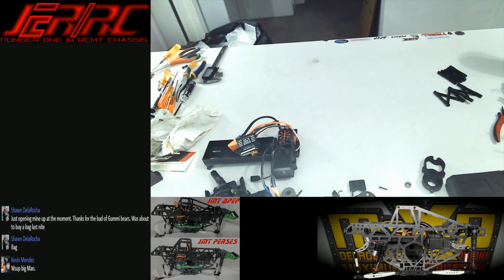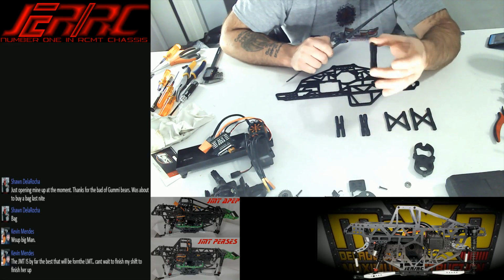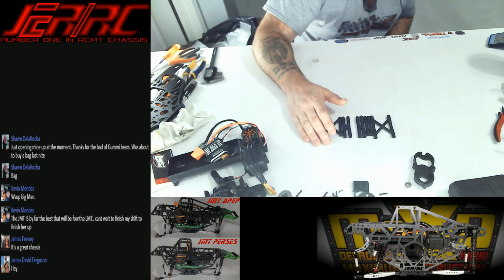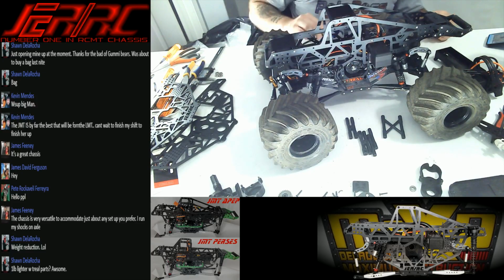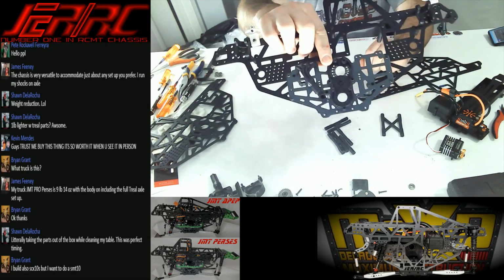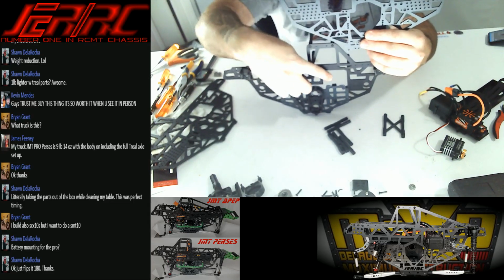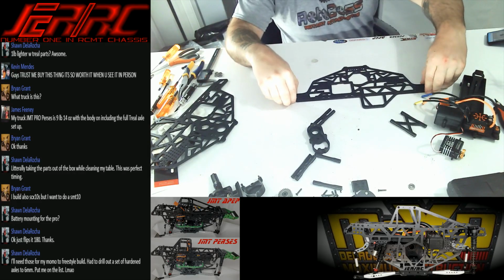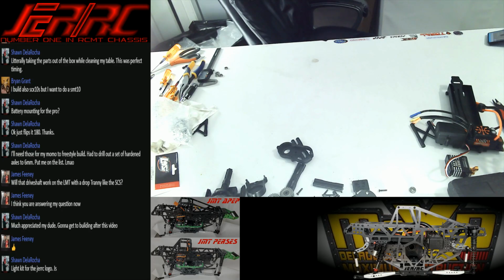Your LMT Will Never look better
Going over how build up the JMT Pro Chassis. Tips and pointers for building up the JMT chassis.
All the parts i have available are